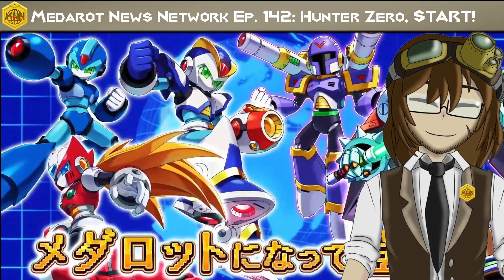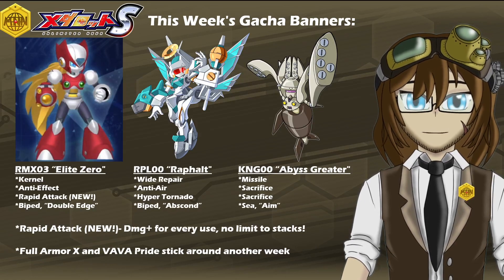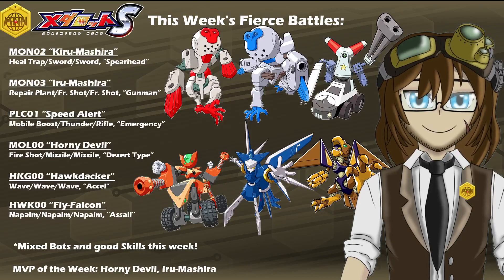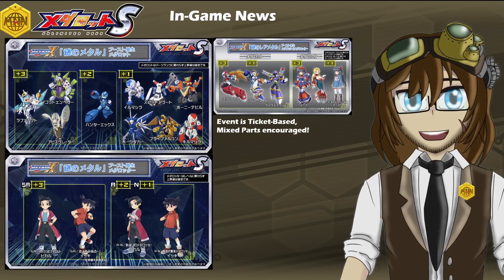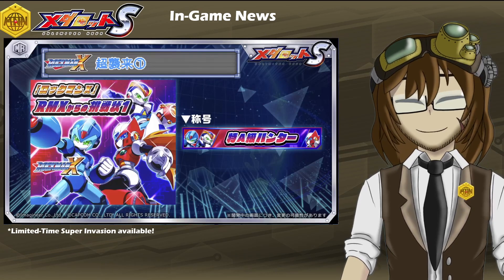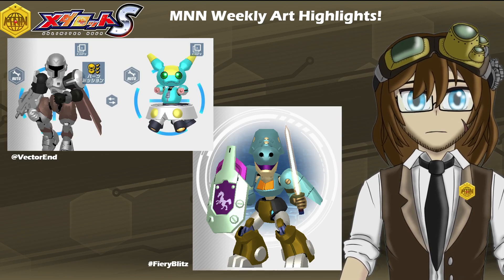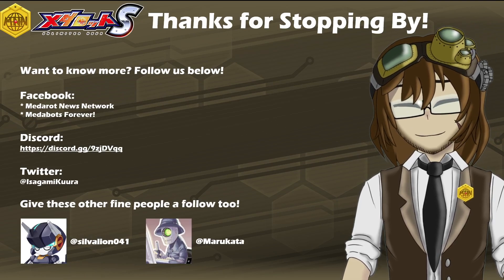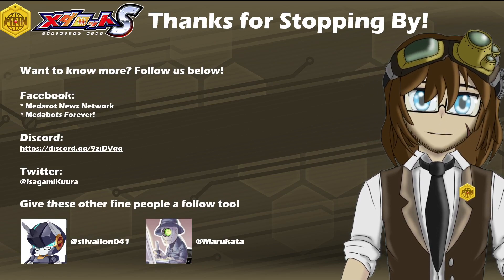Hunter Zero, START! | Medarot News Network Ep. 142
ENTER THE CRIMSON MAVERICK HUNTER! This week we see the second wave of the Rockman X collab event with even more rewards and the debut of everyone's favorite red reploid!